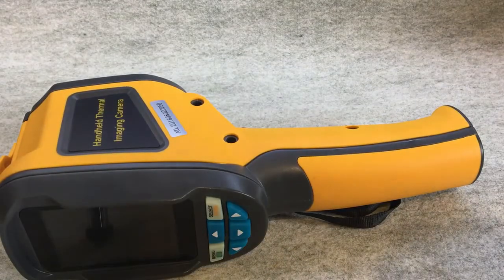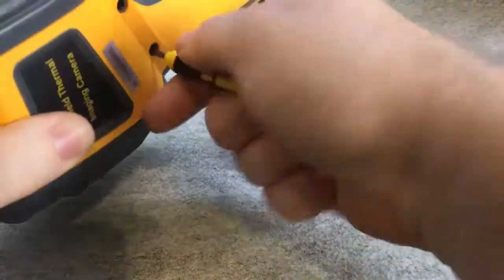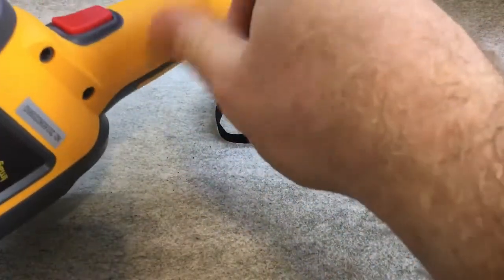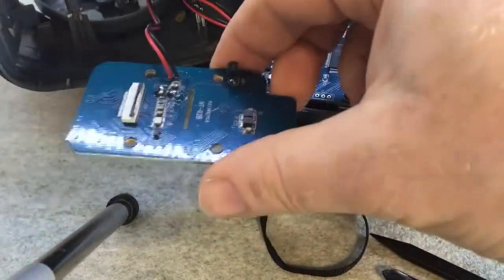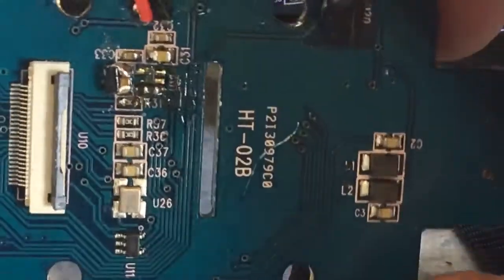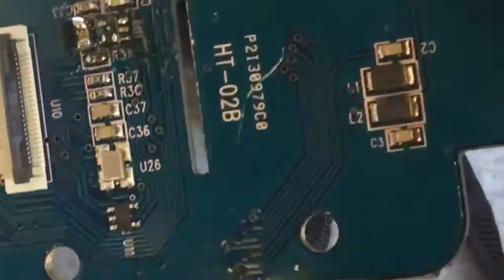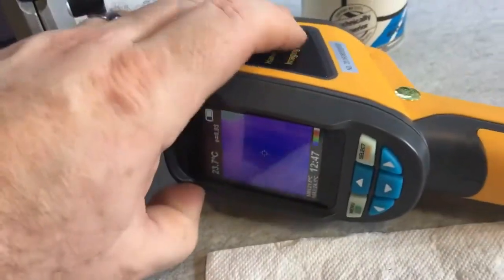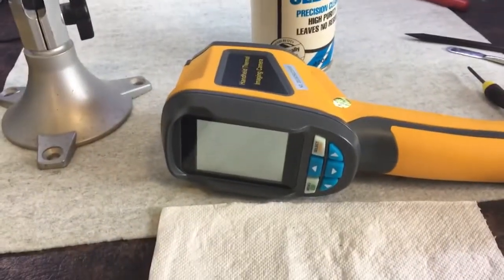#90 Thermal Camera Teardown, Investigation, Diagnostics and Repair Part 1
My teardown and identification of issues from the factory of this brand new unit, which worked for a short time after I got it, but then started to fail with a white screen after turning on.

My recommendation, is to NOT buy one of these units, as they have poor soldering from bodges when new, as you can see in this video.

I purchased this one from Aliexpress, from a seller called "Expectation", who hasn't been very helpful when I requested a refund, they counter offered, "with no return, no refund"... I don't think so.

FYI, the IC on the sub PCB is an AL442B, a FIFO video buffer , which I can actually purchase if I find that is the problem, they are

I will pull it apart again soon and try to narrow down the fault, I will need to buy some more freeze spray first though!

Boonton
4220.

Fluke
8842A:
893A.
A90.

HP/Agilent/Keysight
5005A.

Marconi
2022D.
2955.

Siglent
SPL-1008.